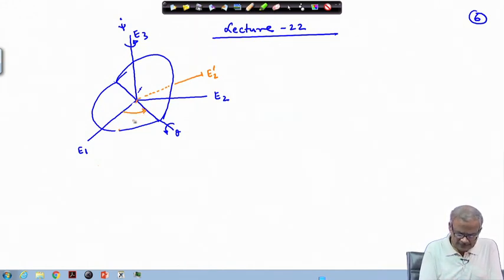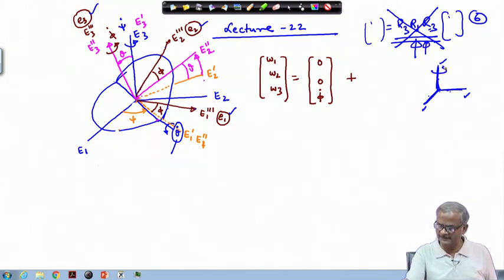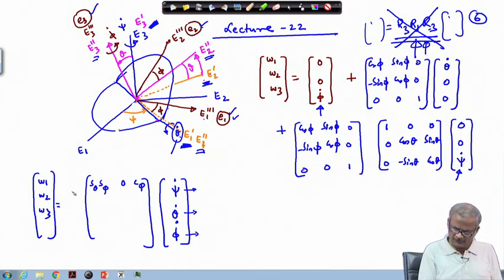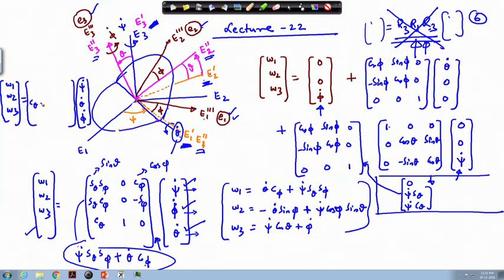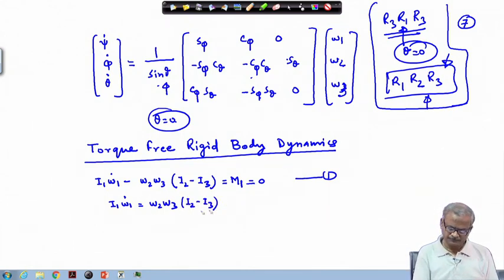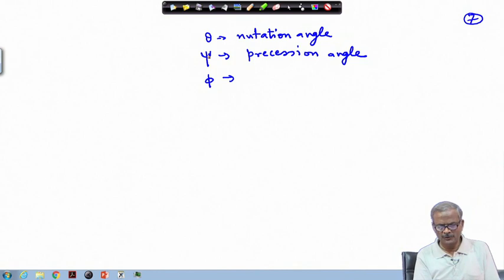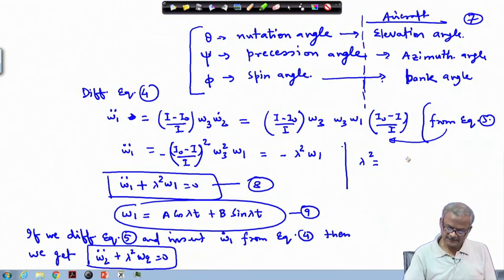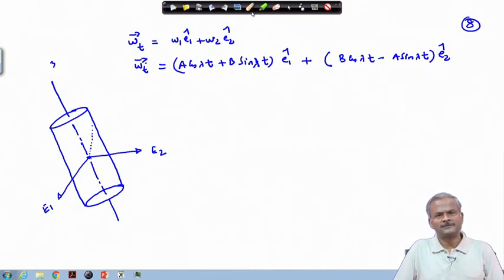Lecture 22: Rigid Body Dynamics (Contd.)